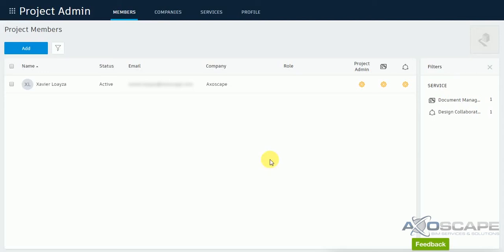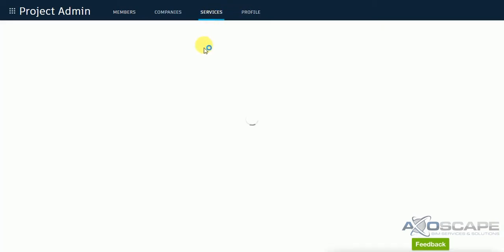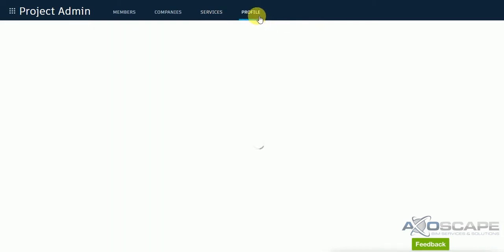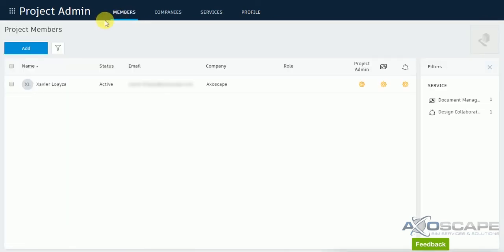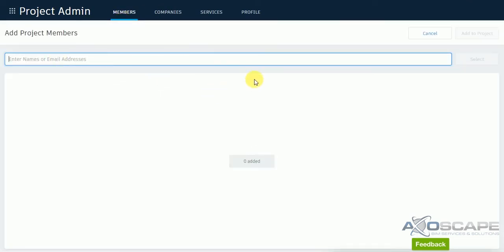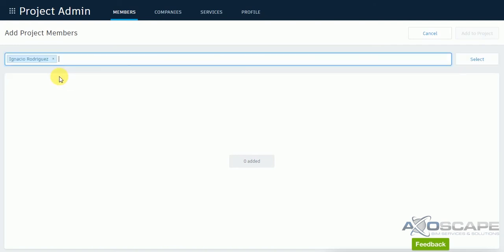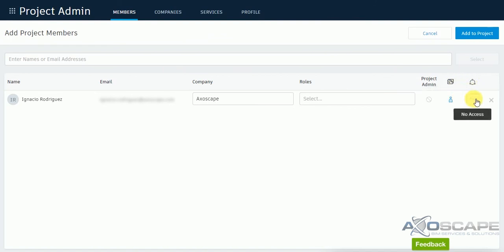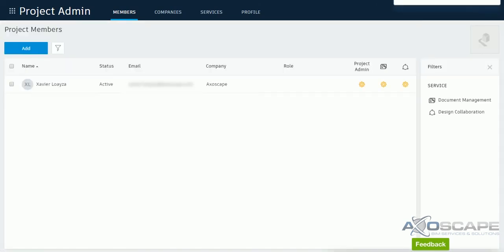BIM 360 Design - Add Project Members - 04/17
How can I add users/members to my BIM 360 Docs Project?